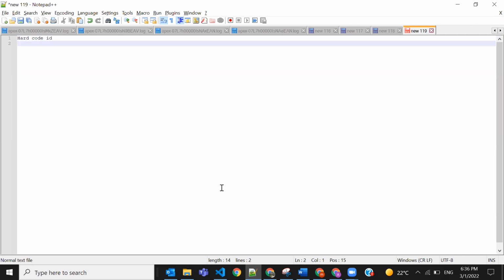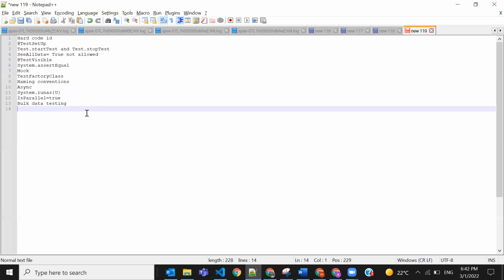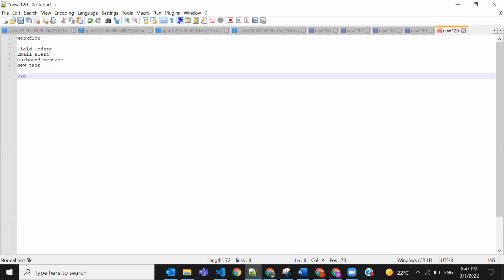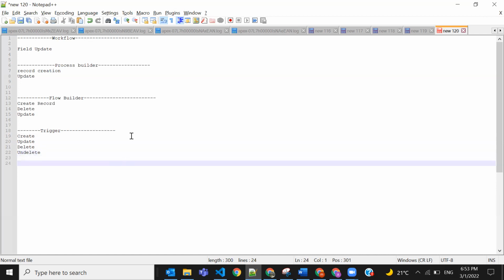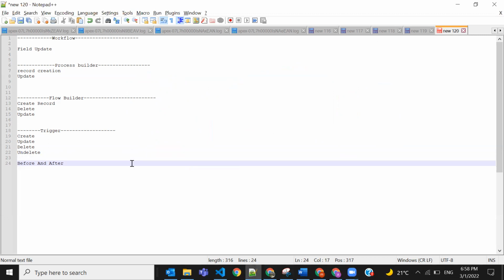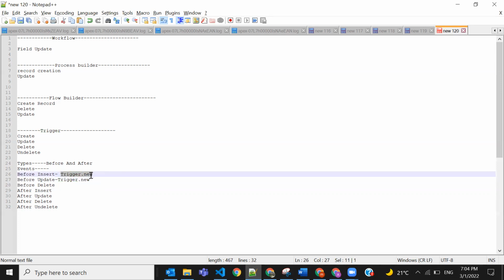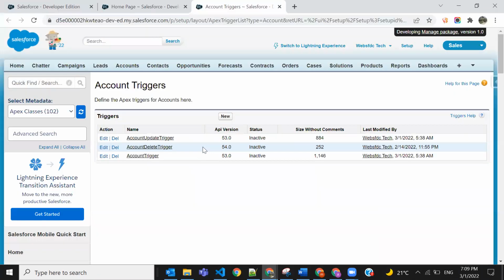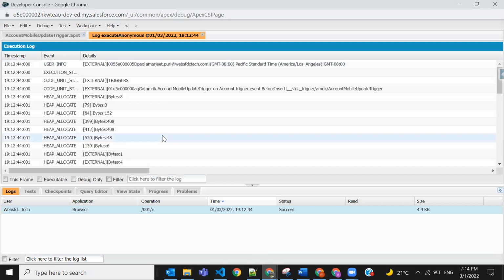Test class interview questions in salesforce with best practices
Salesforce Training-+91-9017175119